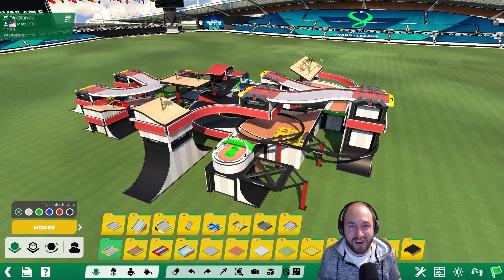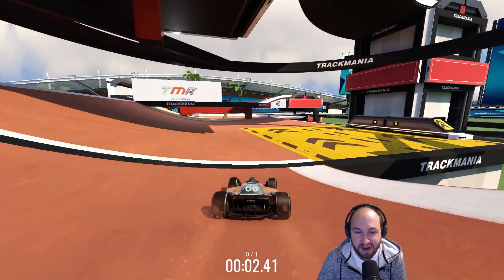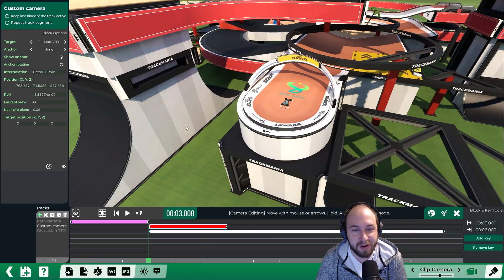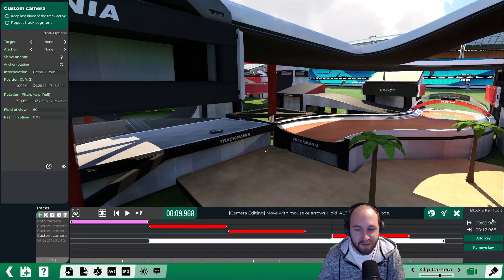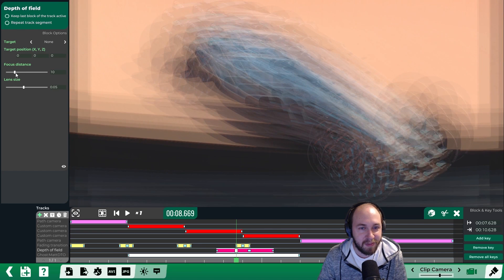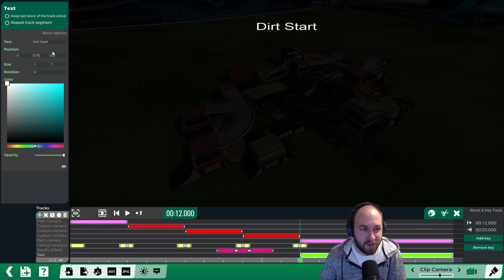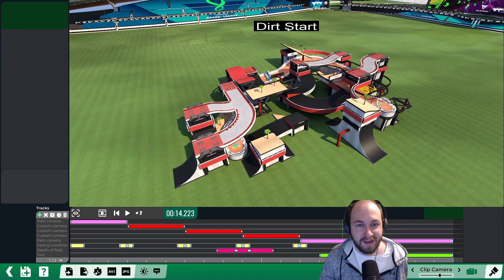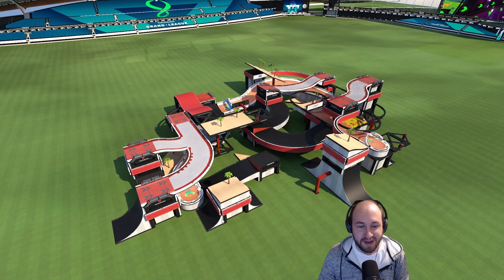How to make an intro with the MediaTracker in TrackMania 2020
This is a tutorial video to go over how to make an intro for your track using the MediaTracker in TrackMania 2020! It includes the path camera, custom camera, player camera, importing ghosts, animating 2d triangles, fading transitions, depth of field, text, car trails, and color grading.

0:00 Start
0:09 Path Camera
2:03 Import Ghost
3:45 Player Camera
5:01 Custom Camera
8:47 Another Path Camera
9:15 Fading Transition
10:40 Depth of Field
11:53 Text
13:06 2d Triangles
15:54 Animate 2d Triangles
16:55 Fade In Text
17:17 2d Triangle Ideas
17:45 Car Trails
18:30 Color Grading
19:18 Export Video
19:30 Final Intro